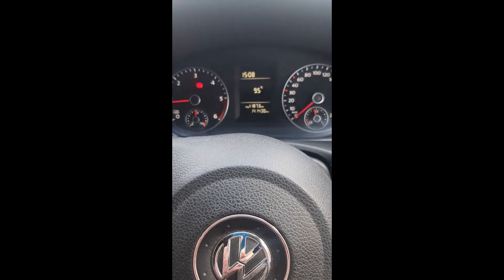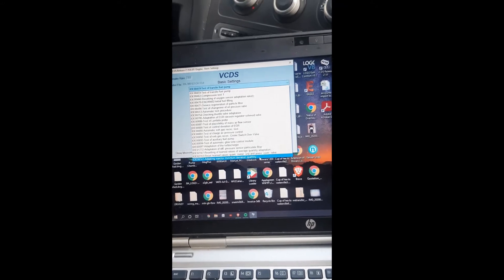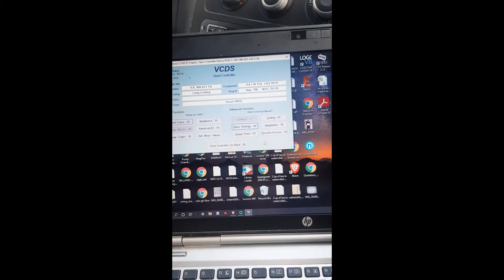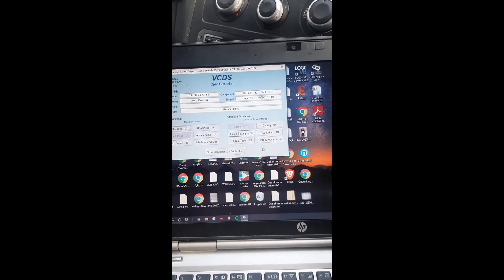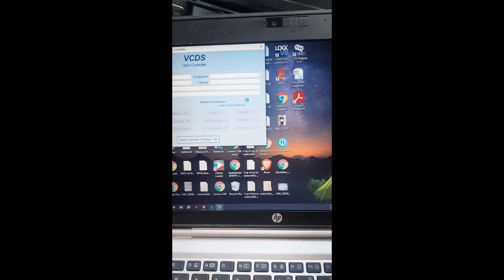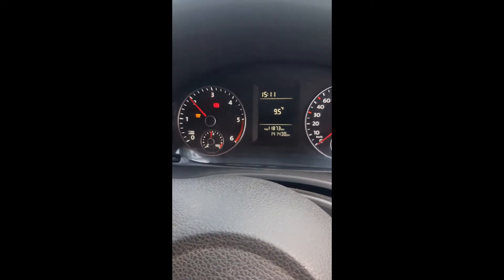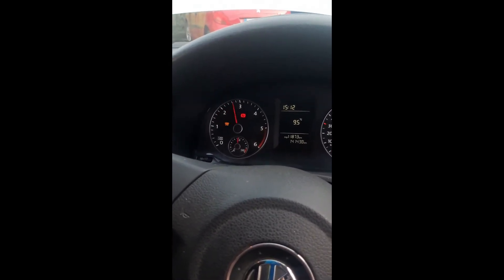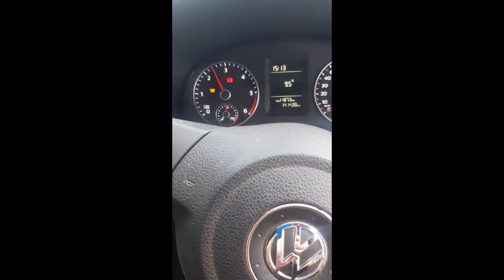VW IDE 06141 CAYE Injector compensation adaption Part2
A short video to demonstrate the procedure in gaining security access correctly using VCDS on the Conti injection system on this engine series.
If you do not enter the sub routine in this fashion the sub routine hangs and enters an infinite loop.
The vehicle in question is a 2014 VW Caddy 1.6TDI CAYE engine.